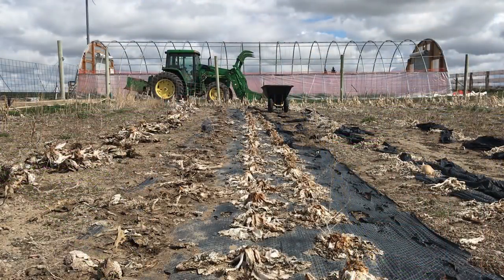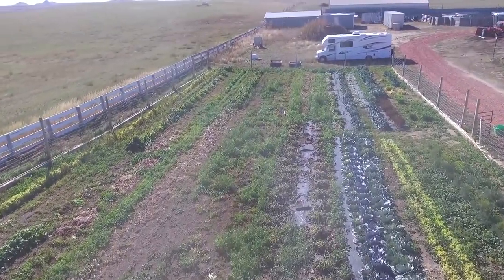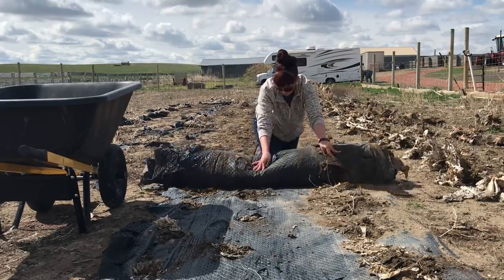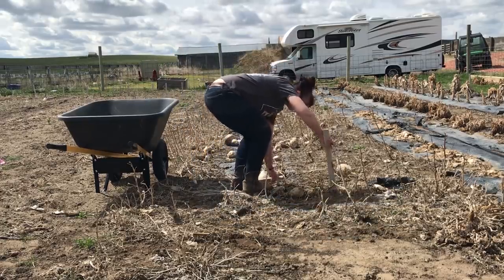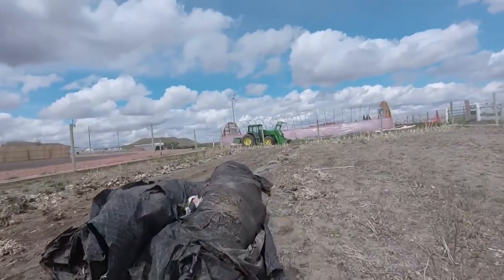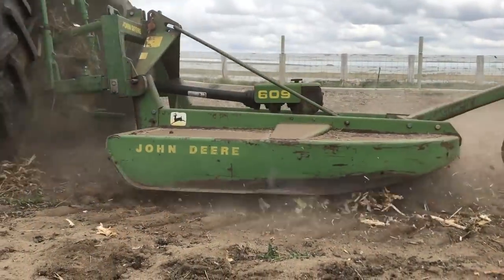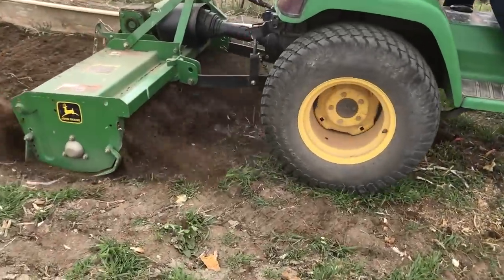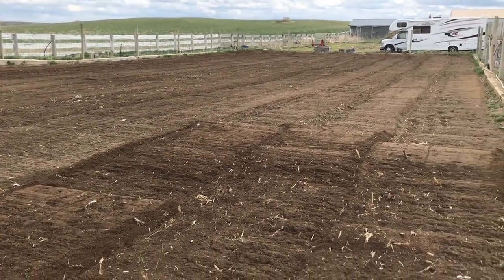Spring Garden Clean-up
The big garden is 8,000 square feet of soil that will soon yield tons of vegetables but first it must be cleaned, cut and tilled. Today Erin takes you to work in her favorite environment, Dirt!